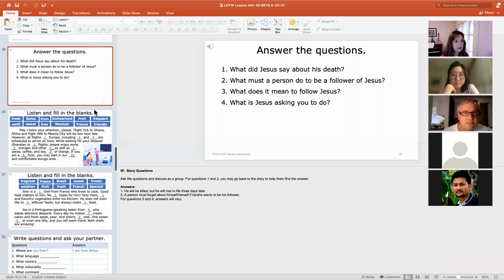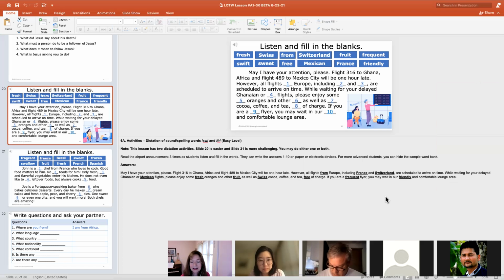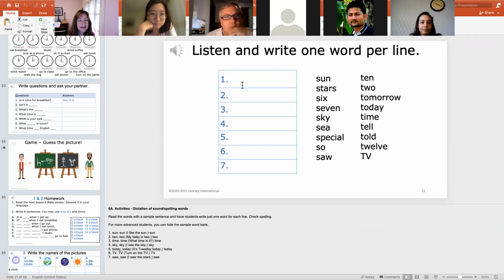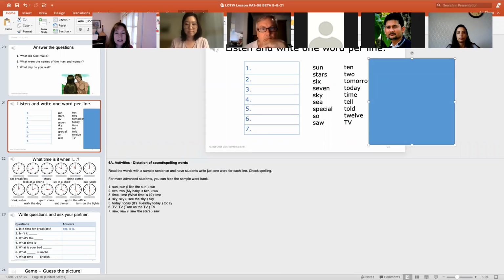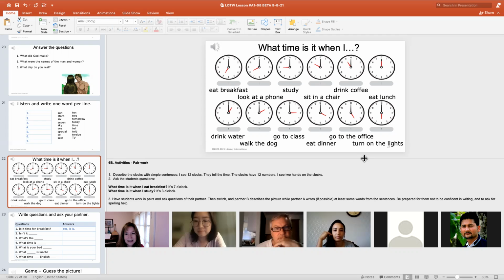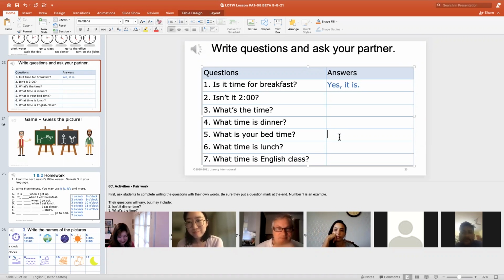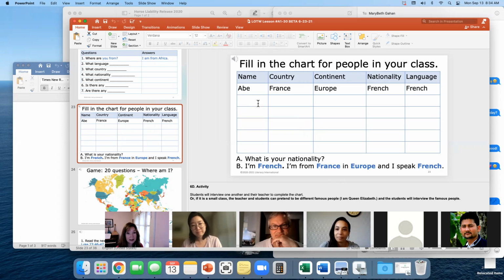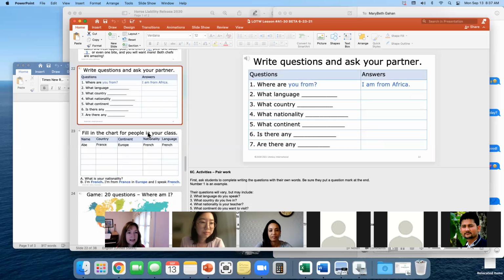Webinar on teaching Part 6 - Activities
You may access all our Light of the World ESL lessons